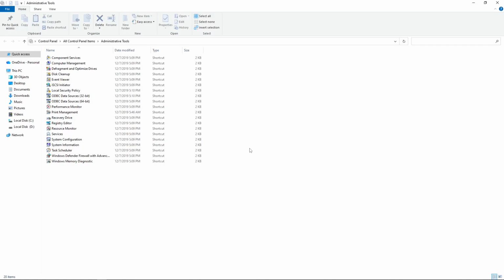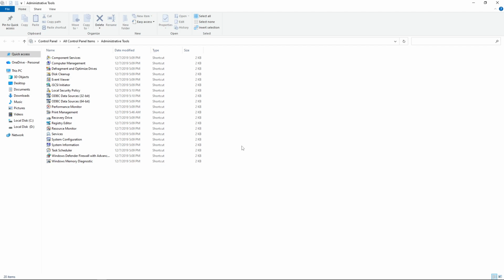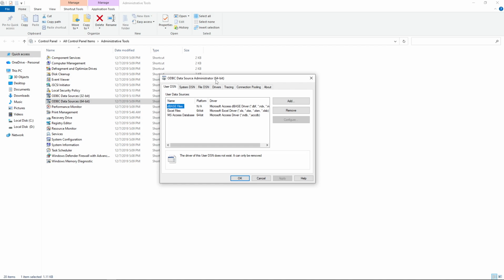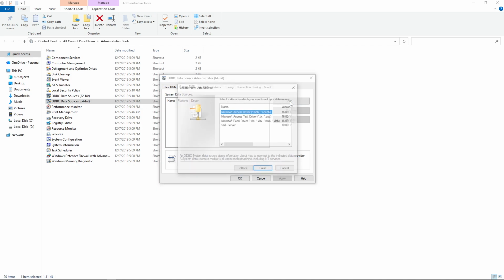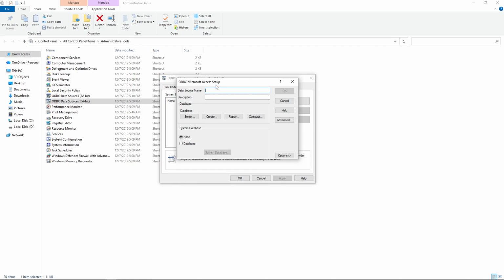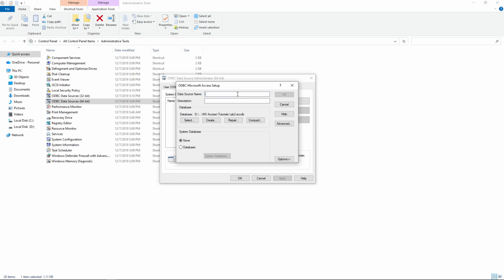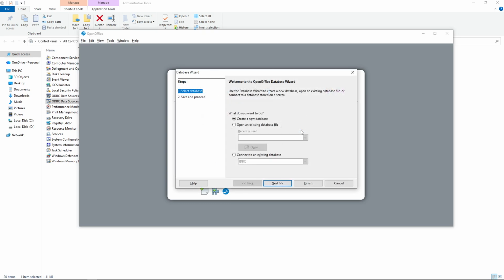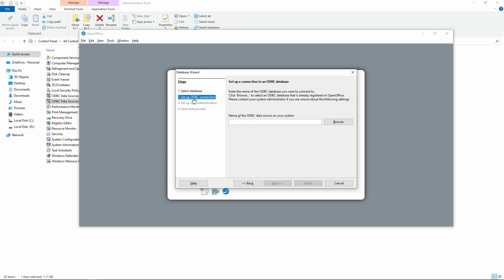How To Open Microsoft Access Files In OpenOffice (Tutorial 2026)